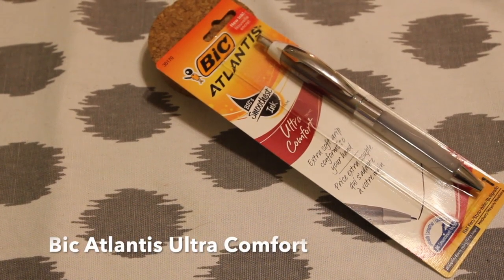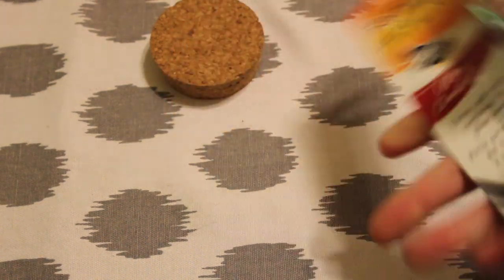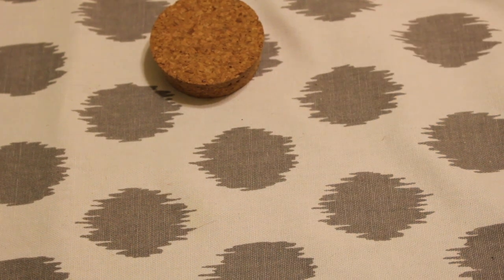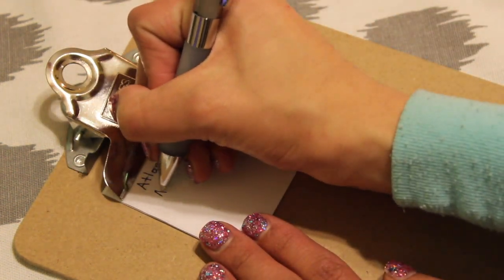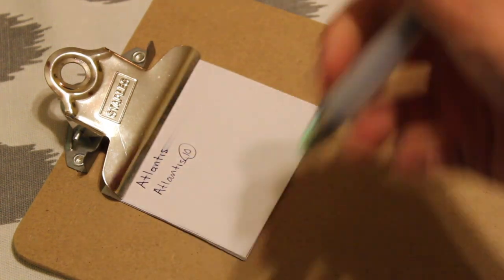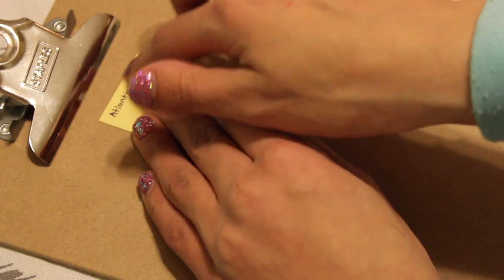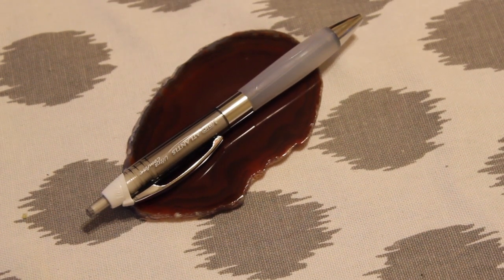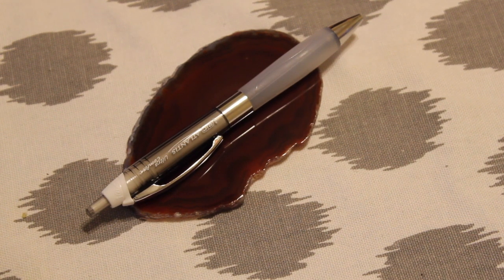Bic Atlantis Ultra Comfort | My Pen Addiction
This video is a review of the Bic Atlantis Ultra Comfort. This pen is a very nice pen. It is comfortable to hold and writes very smoothly.